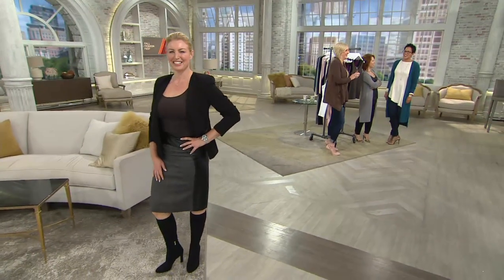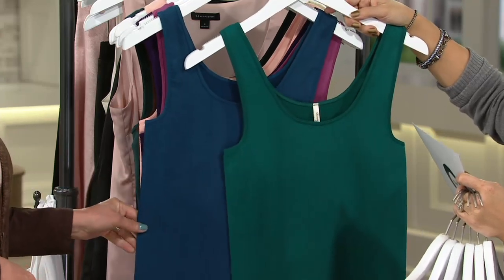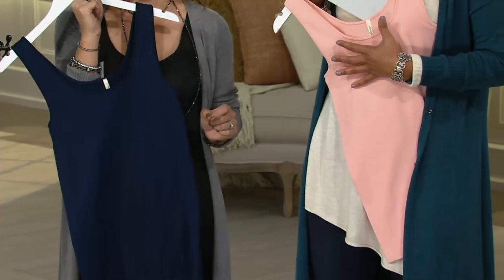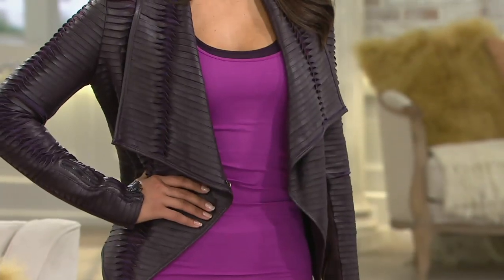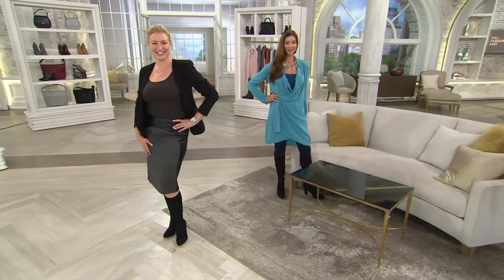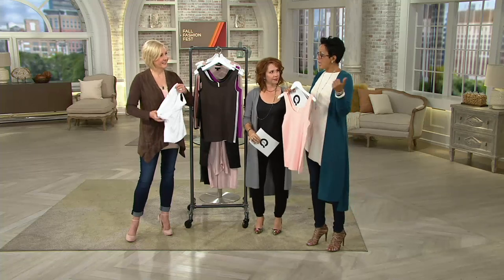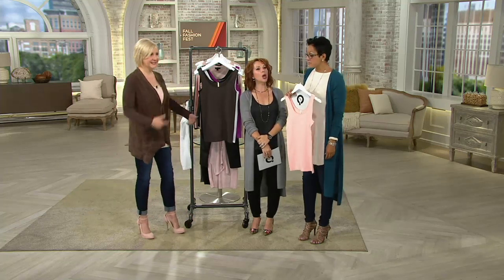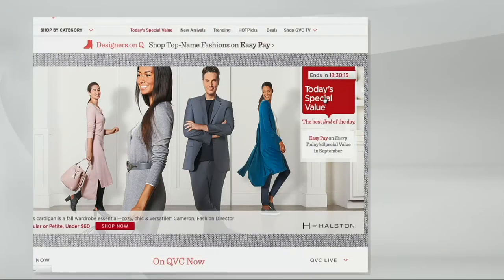skinnytees Seamless Tank Set of Two on QVC